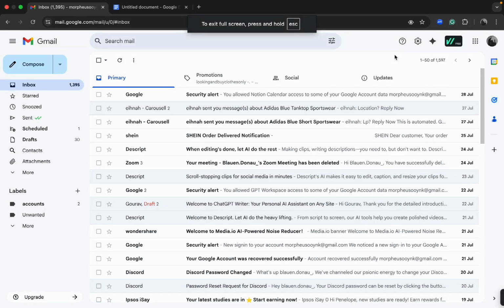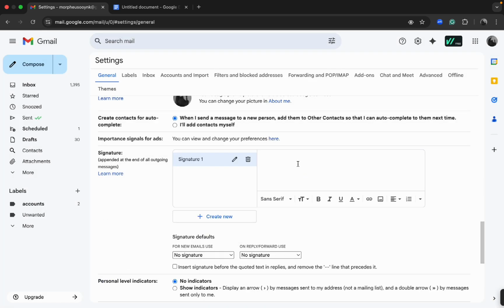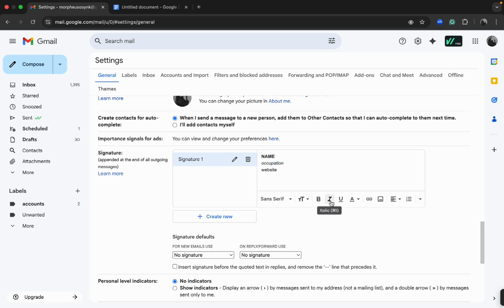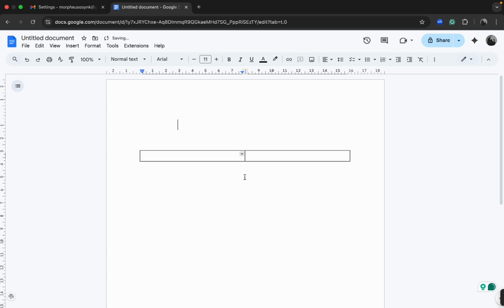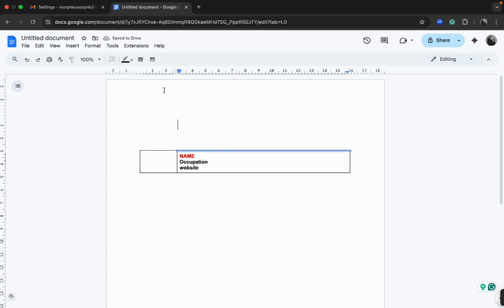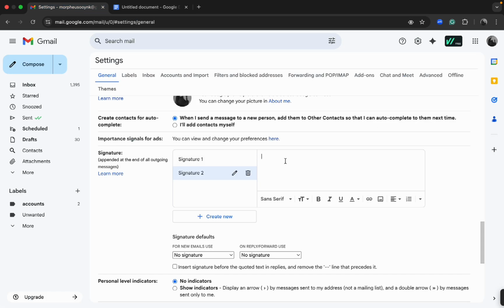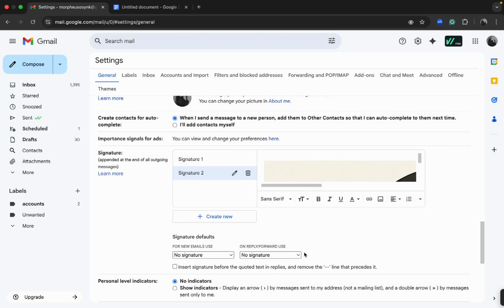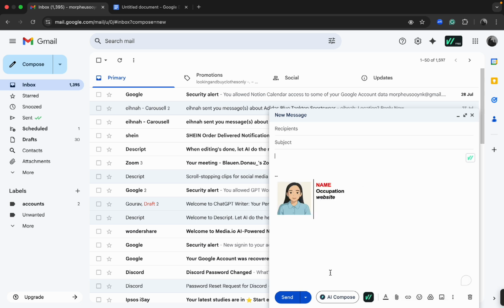How to Create Business Signature in Gmail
How to make company signature in Gmail? In this easy tutorial, learn how to create business signature in Gmail to give your emails a professional touch. Watch now to design and add your custom company signature in Gmail!